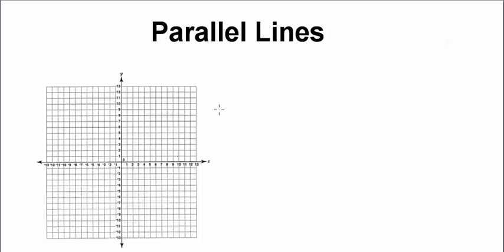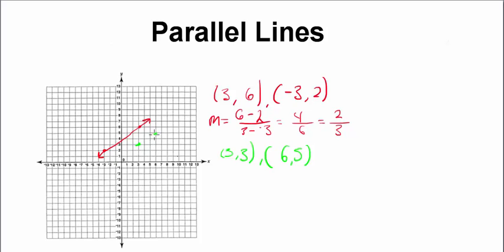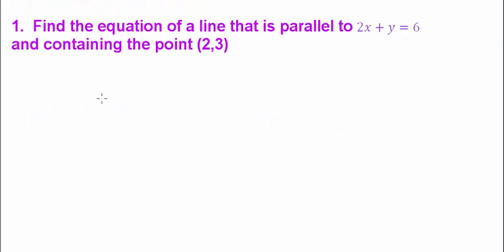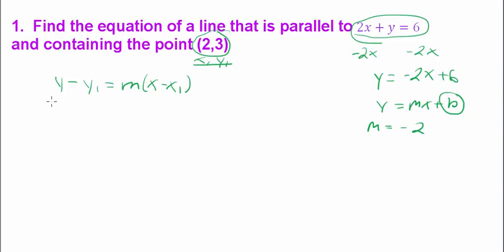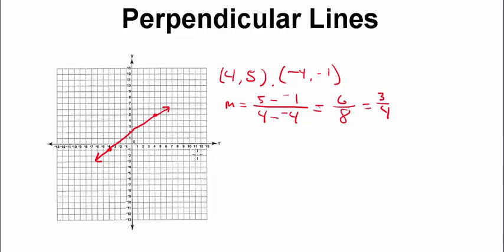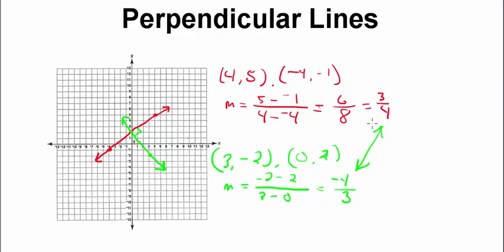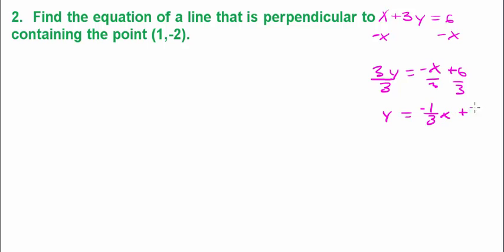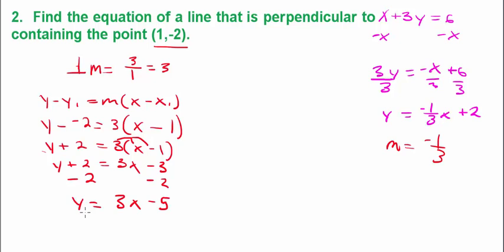Parallel and Perpendicular Lines.mp4